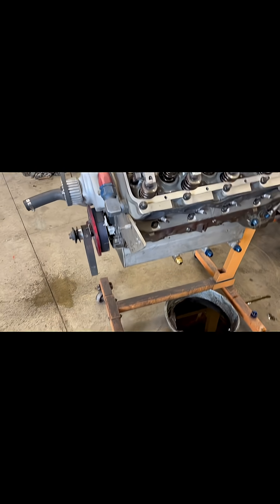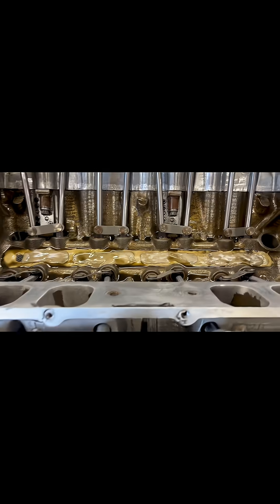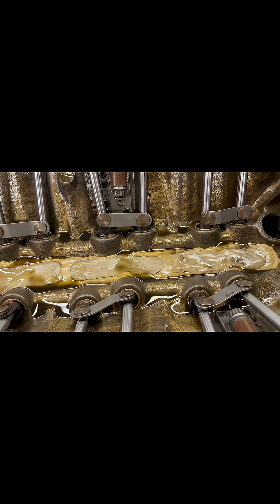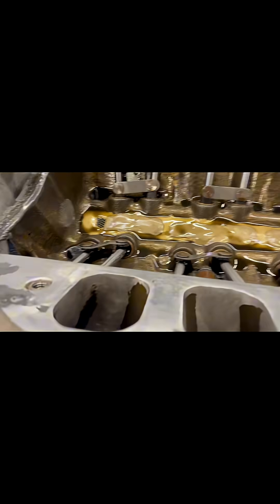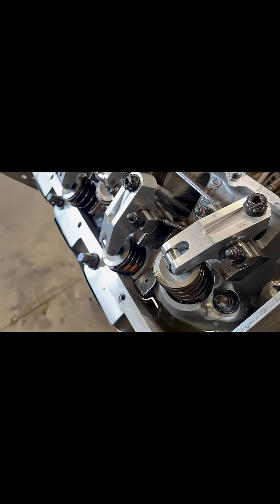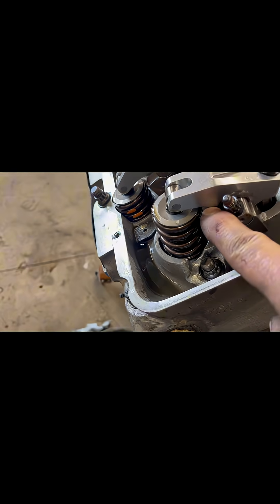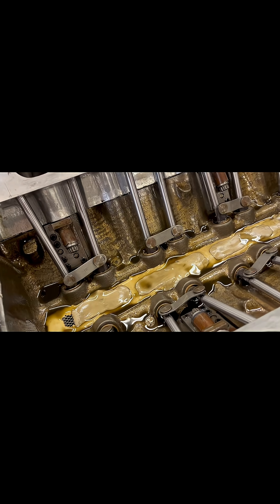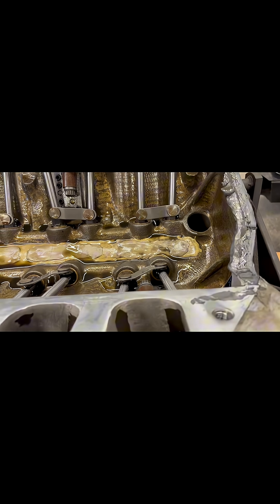50 more HORSEPOWER with secret oiling mod bigblockchevy dragrace mechanic noprepracing #1967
The secret dry sump oil line that is plumbed into the lifter valley through the intake manifold explained. Valve spring life increased 10 fold, and significantly less parasitic loss from oil drain back onto the rotating parts